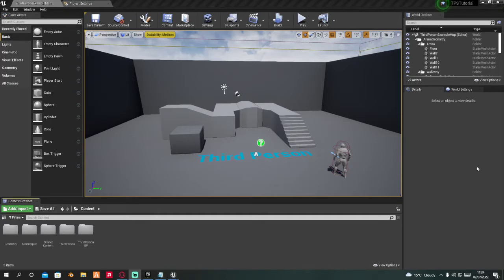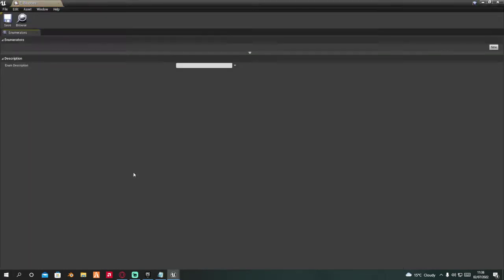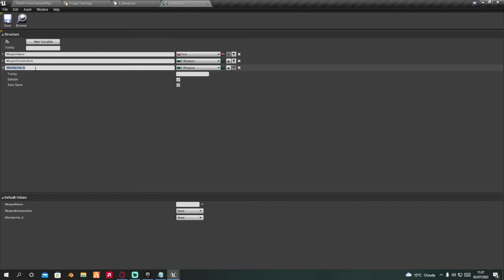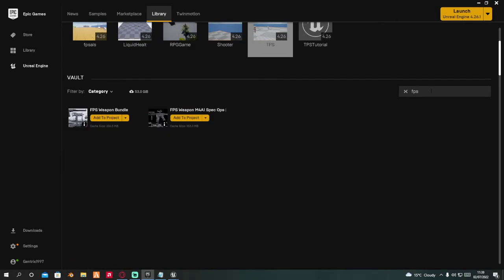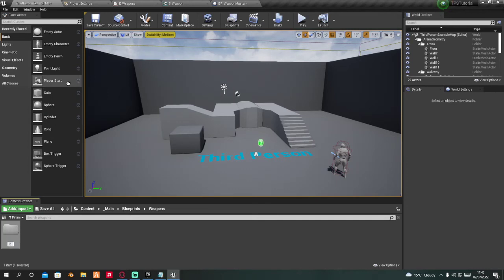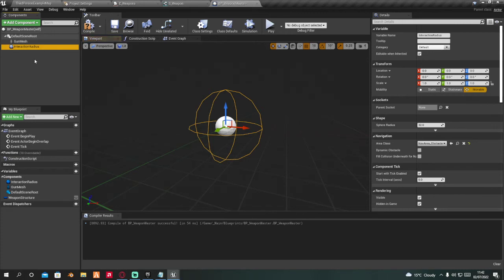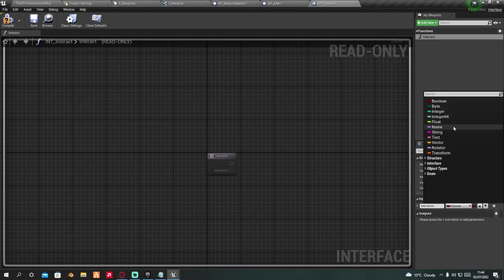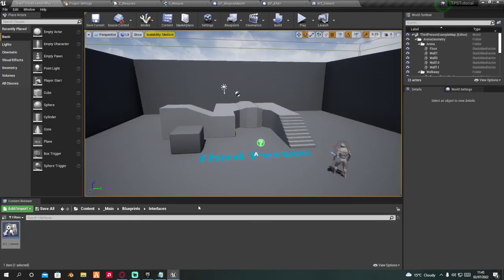Episode 1 - Third Person Shooter Setup - Unreal Engine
The packs that we used in todays episode!

If you want to be apart of a community where you can learn, grow and become a developer then this is the place for you!

Feel free to head over to the discord and be apart of the team!